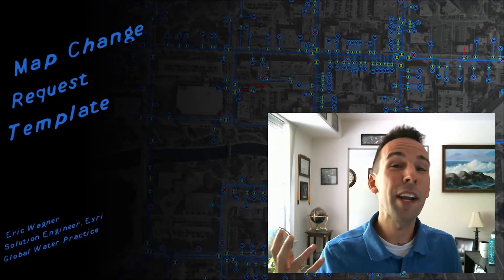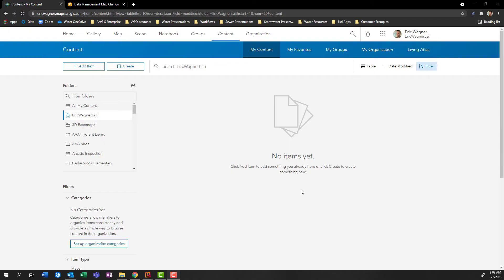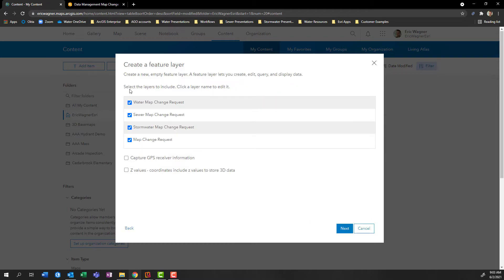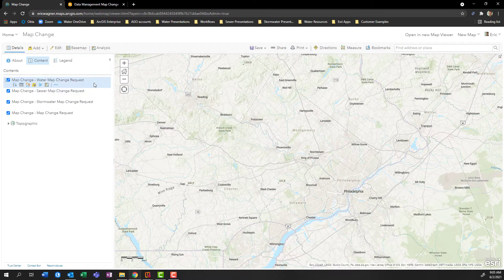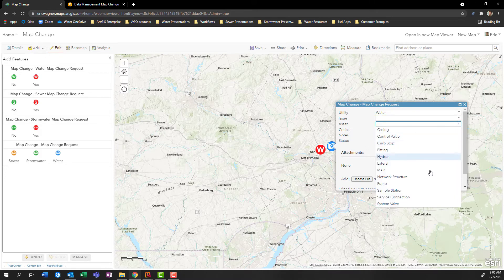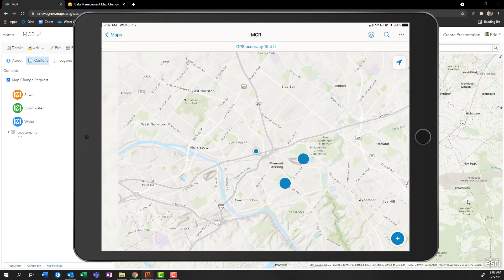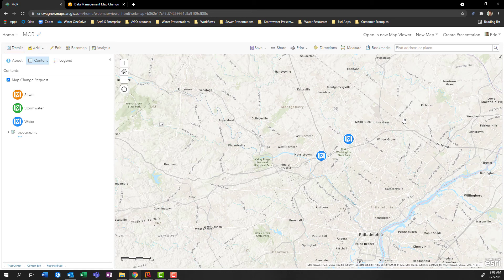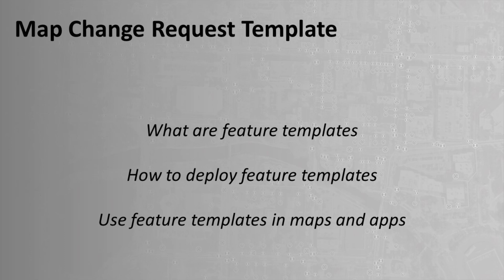Map Change Request Template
Keeping your GIS data up-to-date and error free is critical, but how do crews report discrepancies between what they see in the field and what's in the GIS? The Map Change Request Template is a simple way to make this exchange of necessary edits between the field and office digital, efficient, and in real-time without field crews editing your authoritative GIS data.

To get this solution into the hands of field crews, use ArcGIS Field Maps! Learn more about configuring Field Maps in this video

It also goes well with ArcGIS Dashboards! Not familiar with Dashboards, this video will show you how